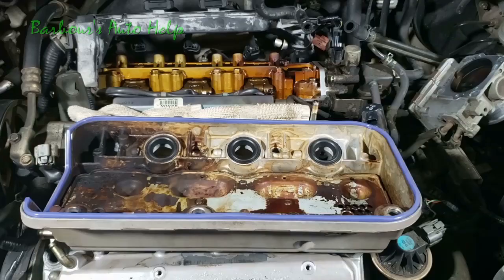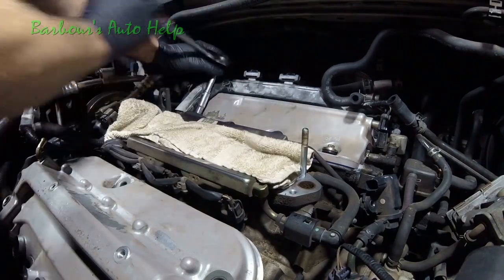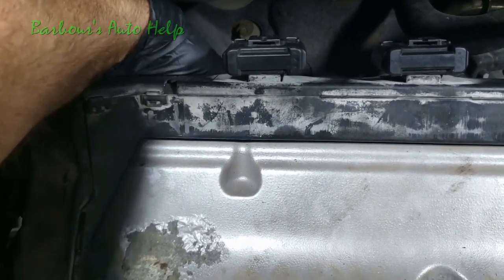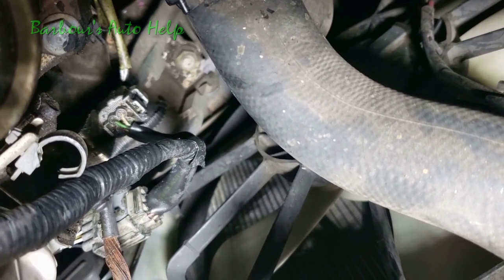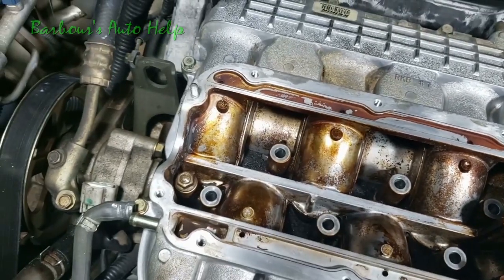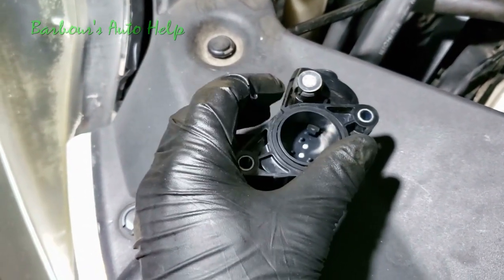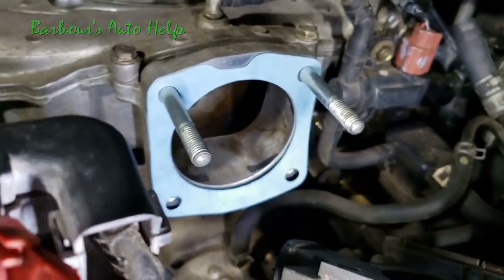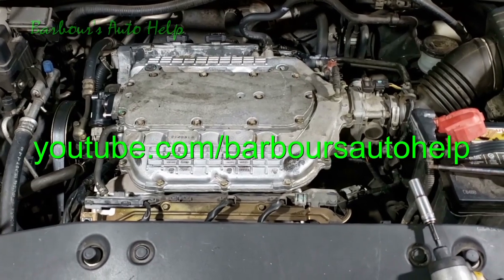Valve Cover Gasket Replacement 05 Honda Odyssey 3.5L Touring (Part 2)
This is part 2  of a two part series on how to replace valve cover gaskets on an 05 Honda Odyssey.  This part of the series goes over, mainly, the assembly process.

Note: Torque specifications are not given in the video. I did not use a manual when making this video. So, you'll need to obtain the specifications from a reputable manual. Also, the pattern in which I torque these parts down need to be verified as correct by your repair manual. Always follow your repair manual over any video I provide. If you chose to do things in the manner shown in the video do so at your own risk. (Risk meaning. risk of property damage and incorrectly installing parts). That being said, I've done a few of these and have done my own van in this manner without having any problem. This repair was performed on my van a full 2 months before this video series has been aired and I'm having no problems.

Also, as mentioned, in text, in the first video and in the description of the first video, you'll see me install the rear valve cover in this video.  The removal is the reversal of the installation.  It comes out in a similar fashion to the way it goes in.

As for the other gaskets, such as the intake gaskets and other gaskets, it's my opinion an my suggestion that they be replaced with new gaskets. If a gasket or seal was removed then replace them with new ones.

Repair your vehicle at your own risk!  Barbour's auto help does not guarantee a proper repair using these techniques.

Special thanks to my wife for checking my spelling on this video and all my videos.   You're the best Babe!